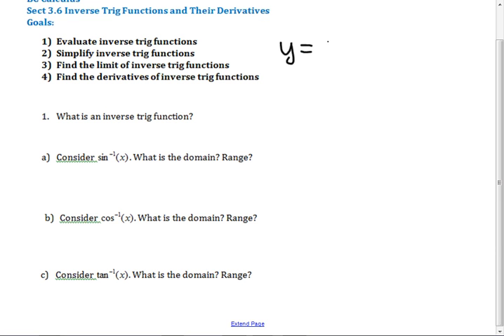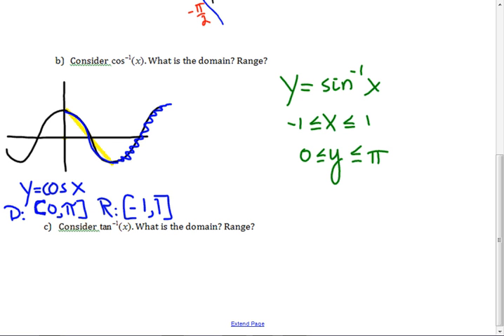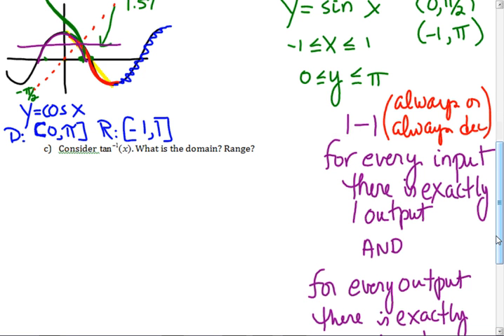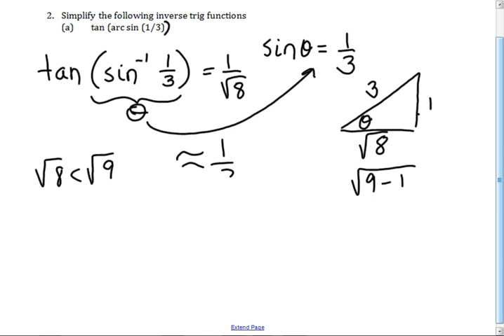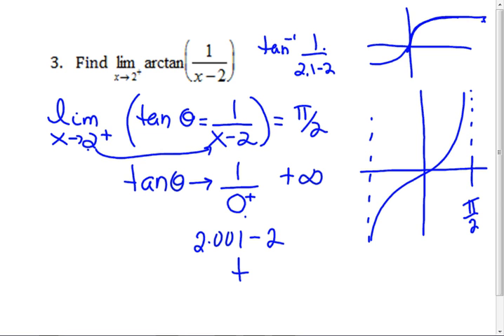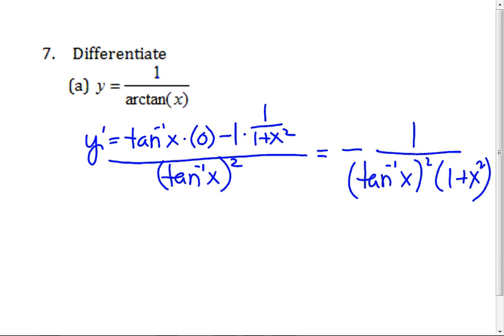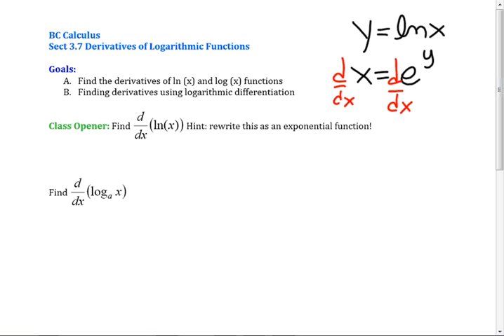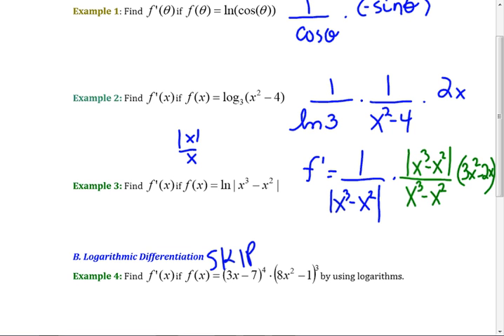BC Sect 3 6 and 3 7